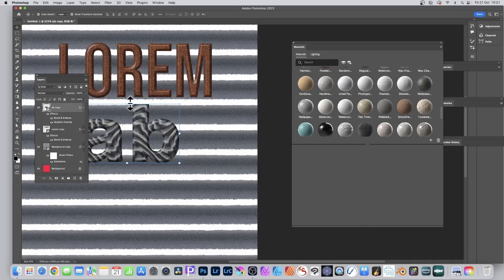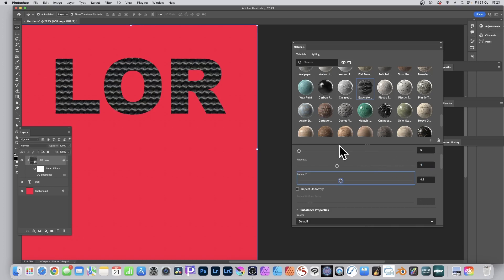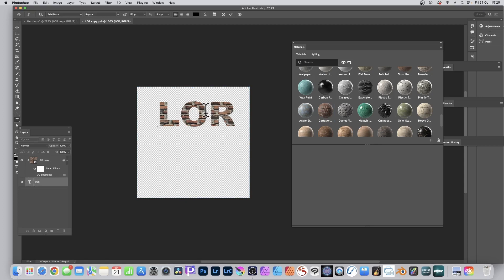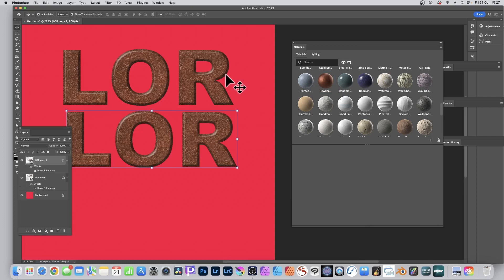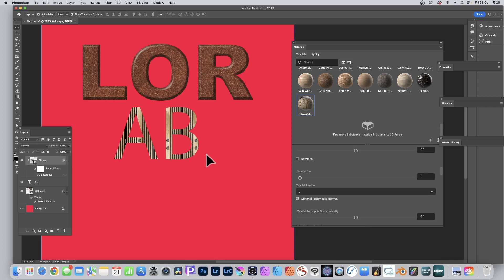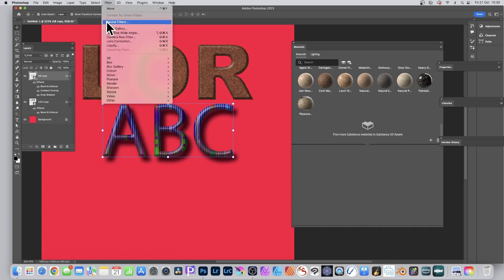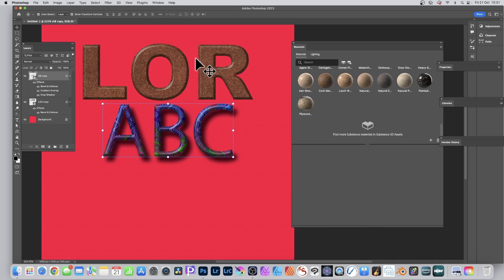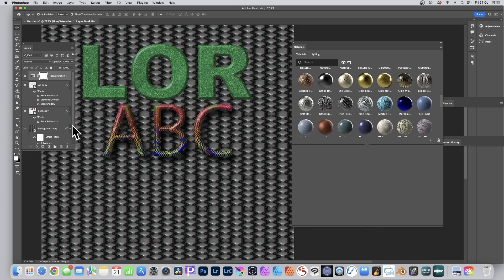NEW Photoshop 2023 : Add MILLIONS Of Textures To Your Type How To Tutorial / Substances & Materials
Photoshop 2023 : New Feature - TYPE & Substances / Materials How To Tutorial - add millions of amazing designs to your live type in seconds. How to add effects to them, how to add filters to the substances / materials as well as adjustments and more. Create all kinds of artworks with type and substances. Add Gold, Add Silver, Add Metals, Concrete, Wood, Bricks and more

Please check out my previous video on substances in Photoshop 2023